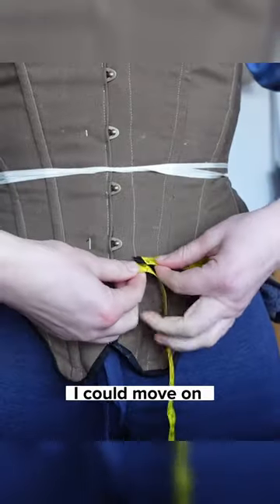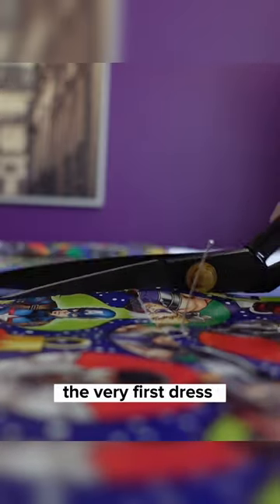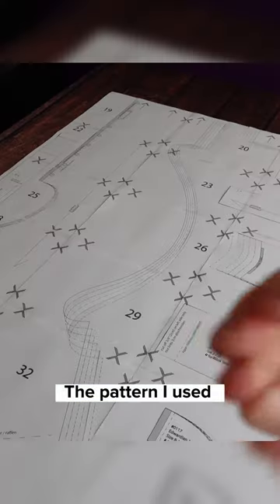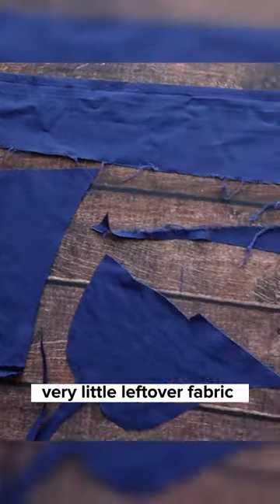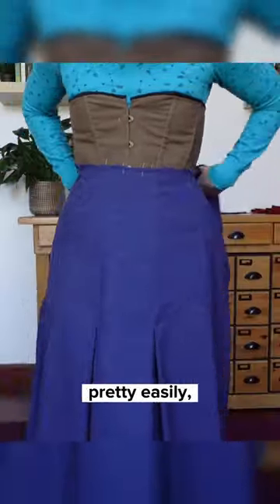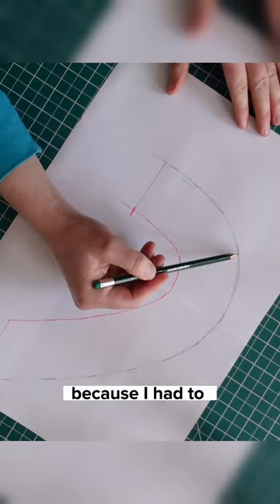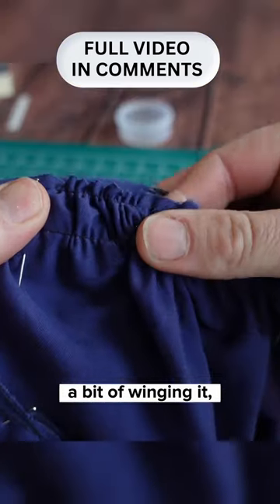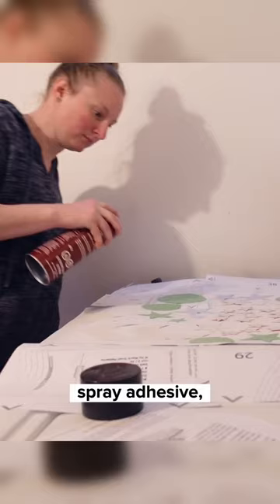Victorian Ms. Frizzle (thx Rachel Maksy)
Making a Victorian Miss Frizzle cosplay (although, actually in the end it was fully Edwardian, but what can you do... that photograph was just too good to ignore)!